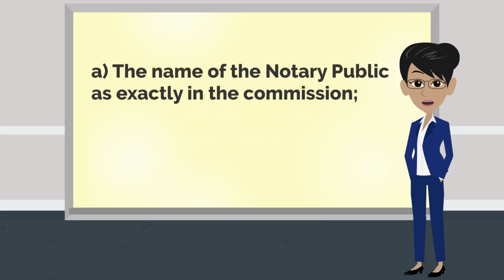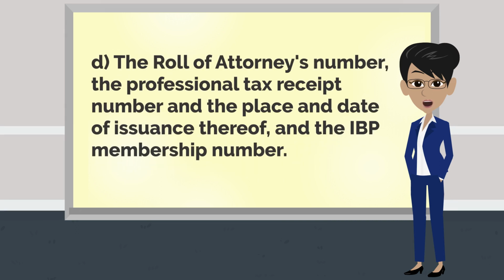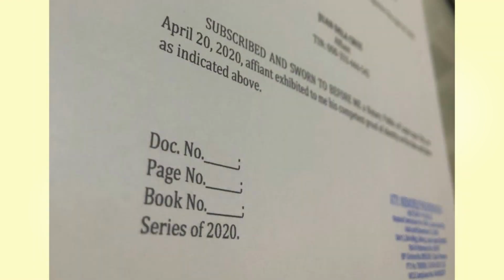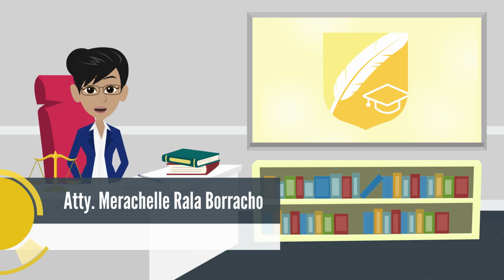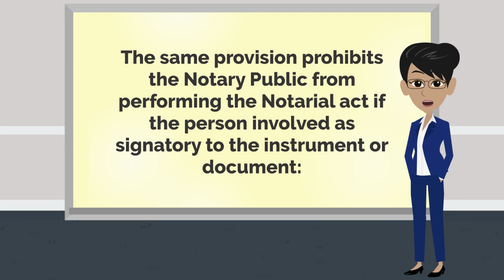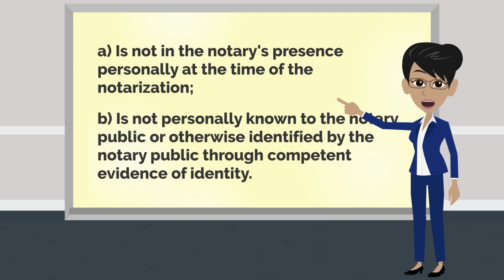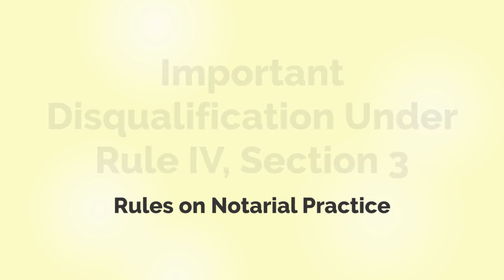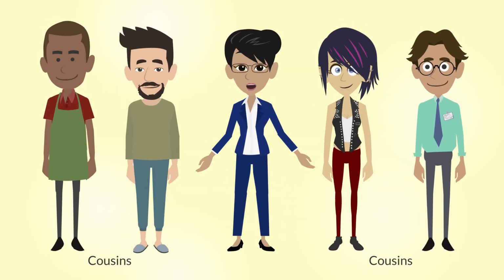Salient Features of the 2004 Notarial Rules, Part 2/2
In this part, aside from the legal provision involved in notarization, you are taught how the actual notarization of an affidavit (as an example) is done; and what are the safeguards recommended for you.

The article version of this lesson can be found on our